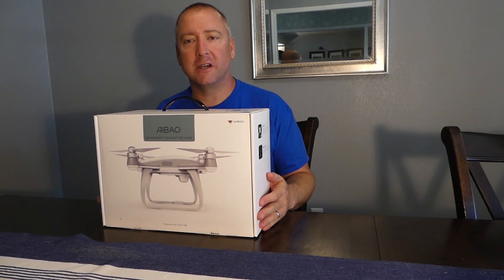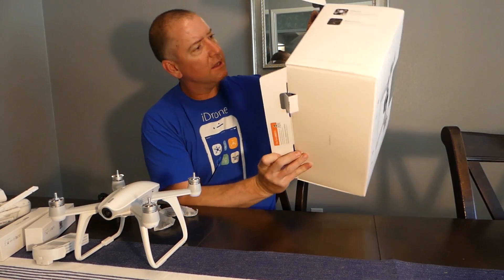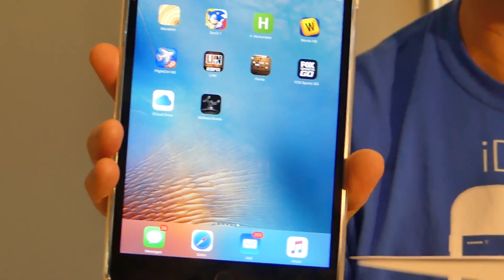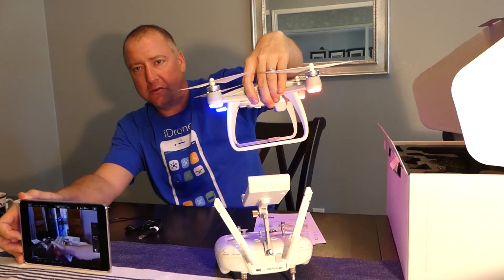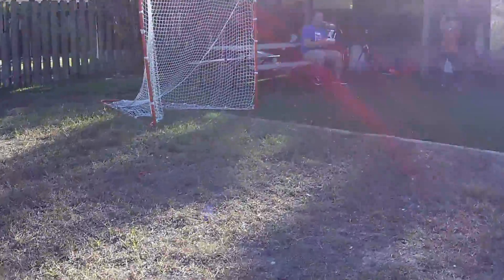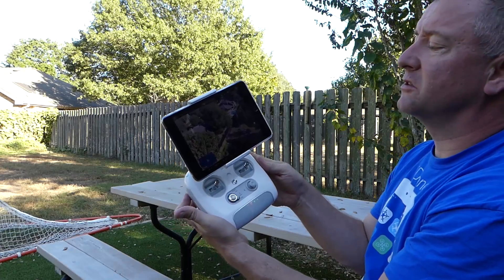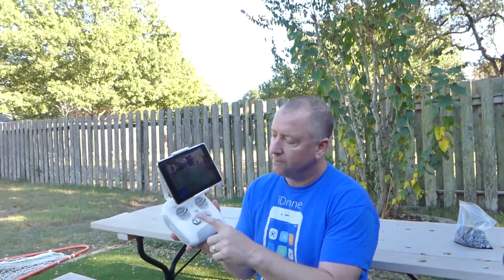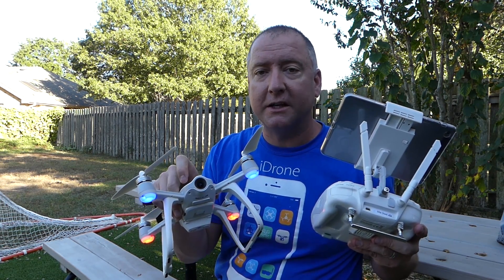Drone Review - Walkera Aibao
The Walkera Aibao could be the lower cost DJI Phantom alternative. It's under $500 and it has pretty impressive specs!

If you don't want to spend the money for a DJI, the Walkera Aibao might be a great fit for you and your budget! I have also recently learned that this drone can be used to play "mixed reality" games. That's something I will check out and update my post at a later date!